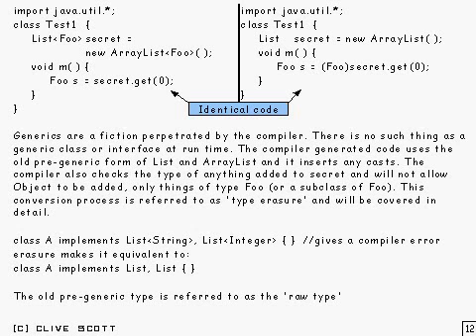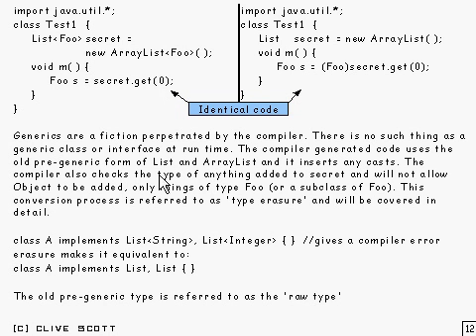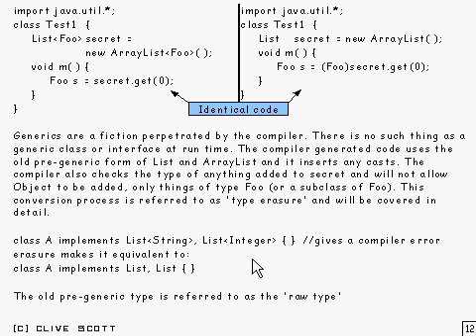Java Tutorial 24.09: Generic types and Wildcard types